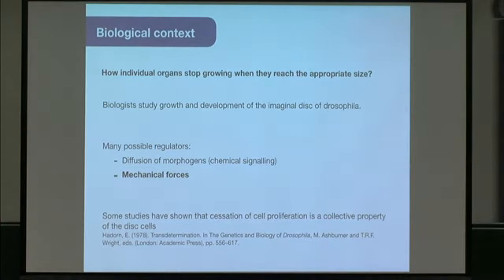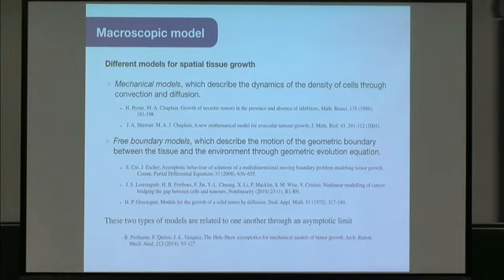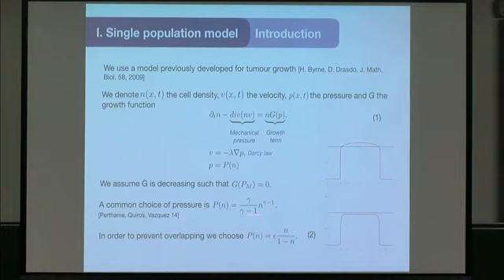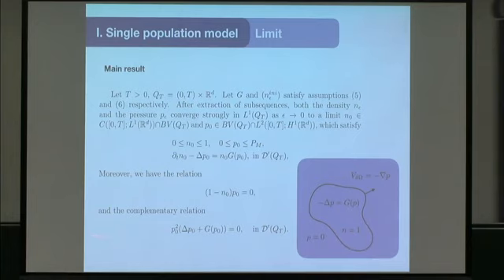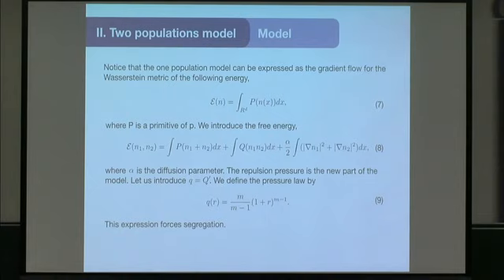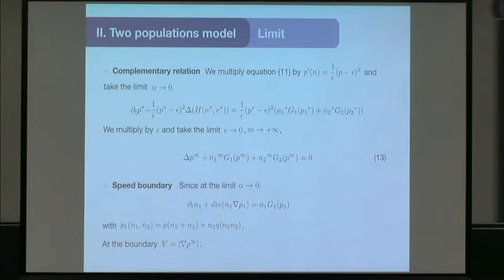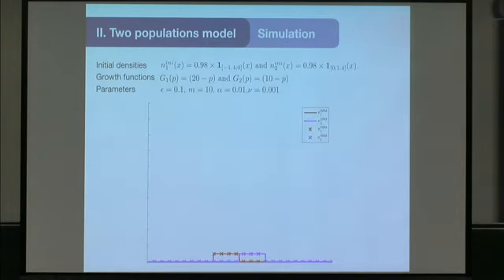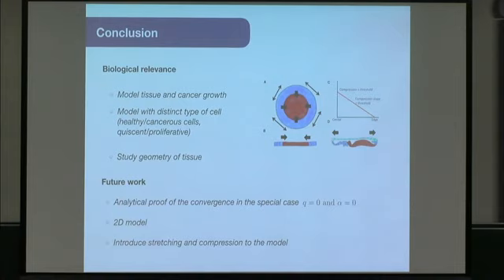GFSW03 | Mrs. Sophie Hecht | Incompressible limit of a mechanical models for tissue growth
Speaker: Mrs Sophie Hecht (Imperial College London)
Date: 14th Nov 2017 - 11:00 to 11:30
Venue: INI Seminar Room 1
Title: Incompressible limit of a mechanical models for tissue growth
Abstract: We consider mathematical models for tissue growth. These models describes the dynamics of the density of cells due to pressure forces and proliferation. It is known that some cell population models of this kind converge at the incompressible limit towards a Hele-Shaw type free boundary problem. The first model introduce a non-overlapping constraint of a population choosing a singular pressure law. The second model represents two interacting populations of cells which avoid mixing. Following earlier works, we show that the models approximate a free boundary Hele Shaw type model that we characterise using both analytical and numerical argument.